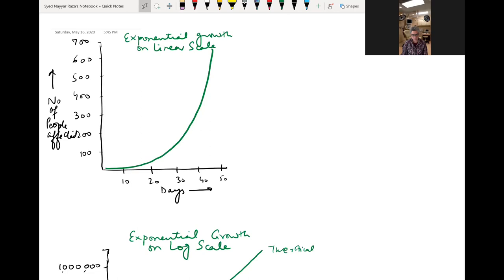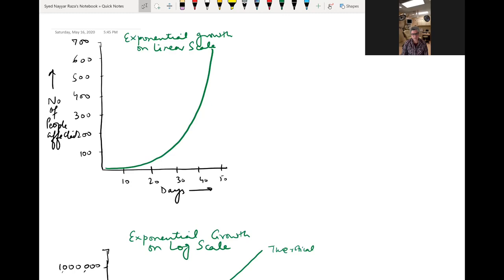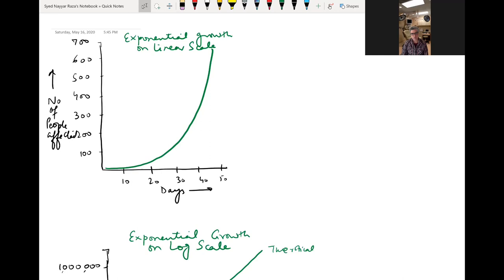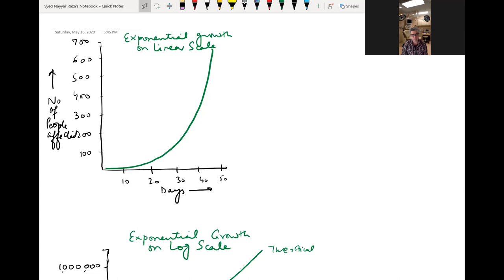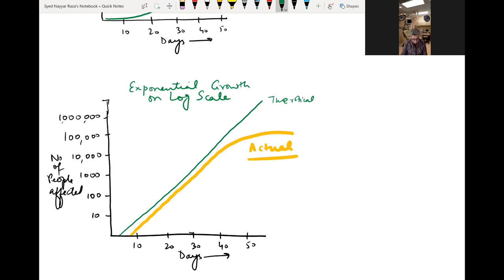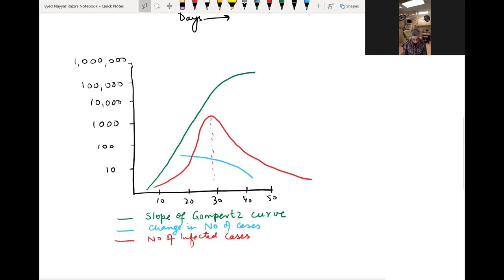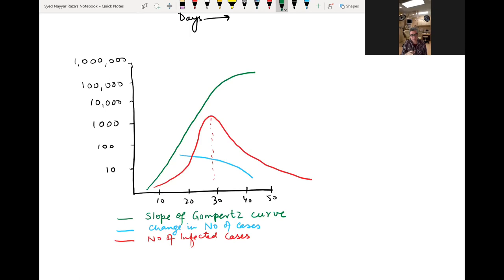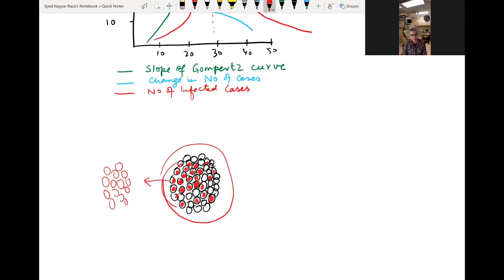Explaining Covid 19 Spread by Gompertz Curves- A short video